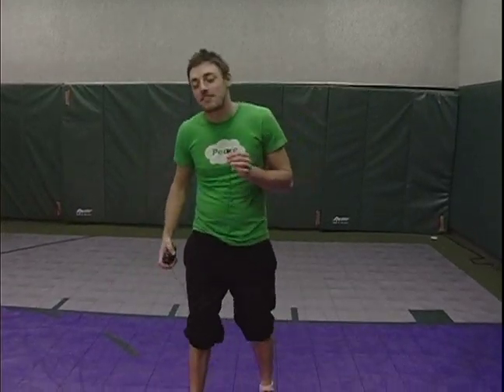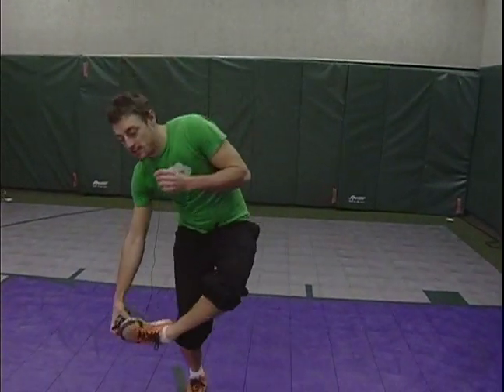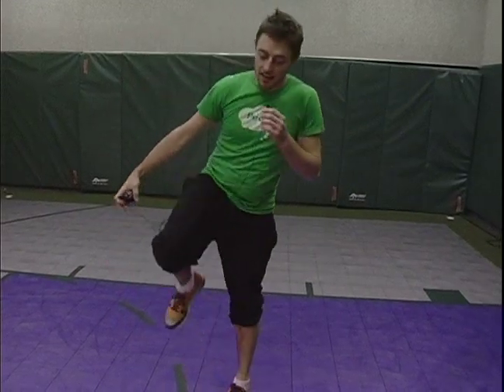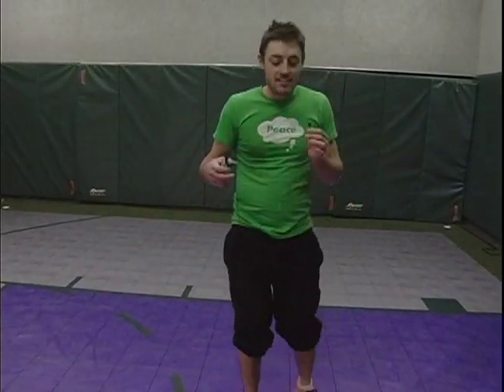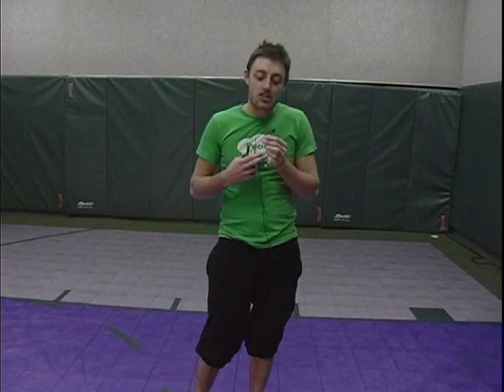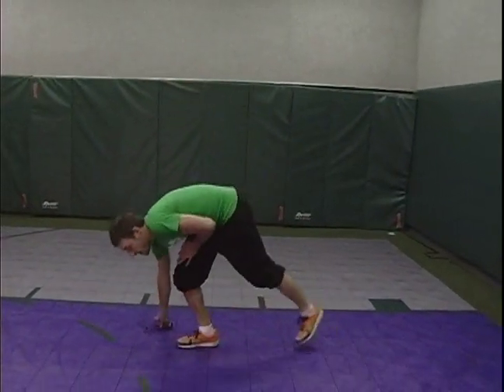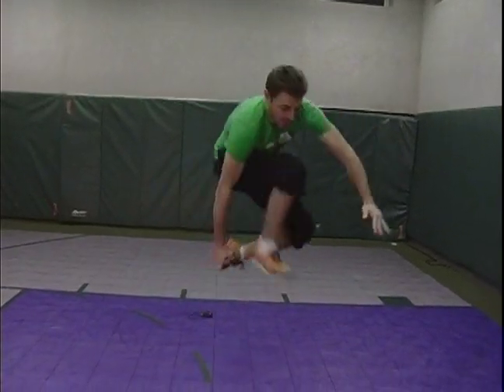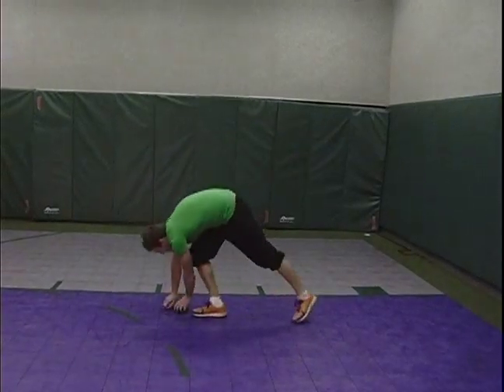Break Dancing Moves : Threading the Needle Break Dancing Move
Threading the needle makes any break dancer look nimble; learn break dancing for the clubs in this free video on break dancing moves for beginners.

Expert: Austin McBride
Bio: Austin McBride has been doing Break Dancing for 4 years, featuring himself in about 6 clubs. He says break dancing is great for exercise and to impress friends.